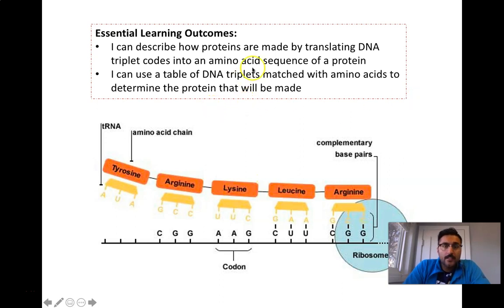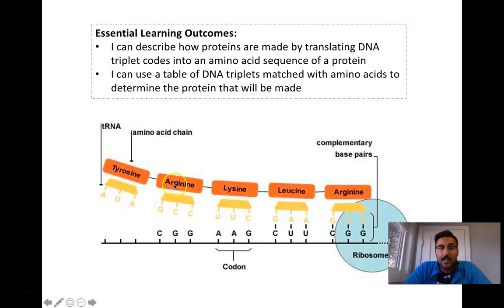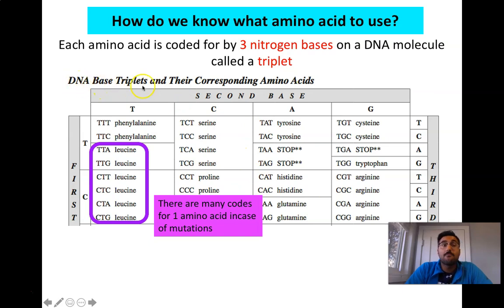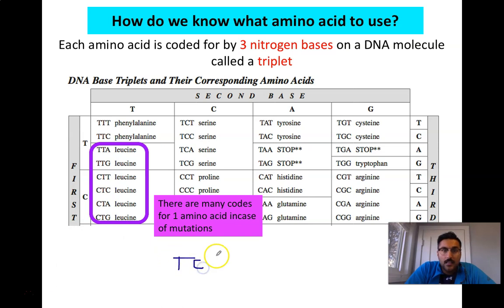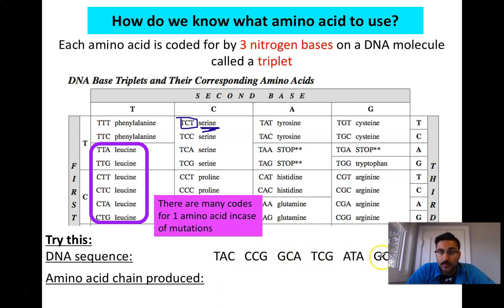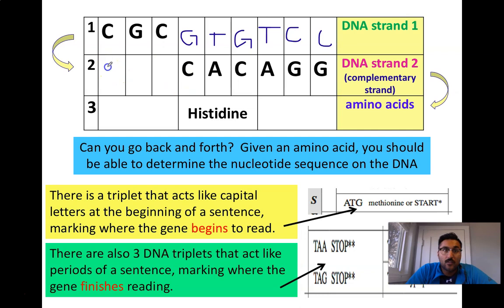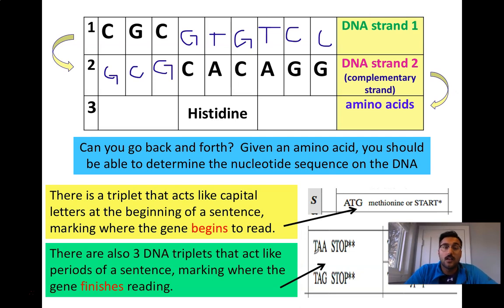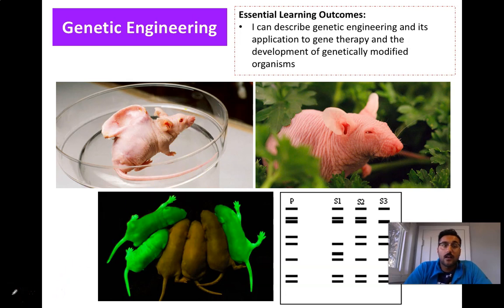Science 30 - Biology - 11 - Protein Synthesis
A discussion on Protein Synthesis